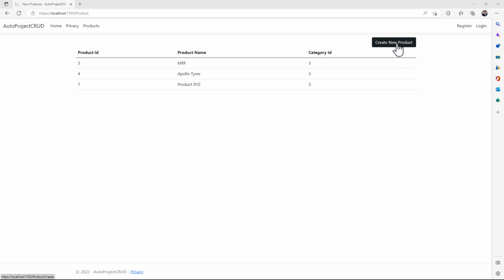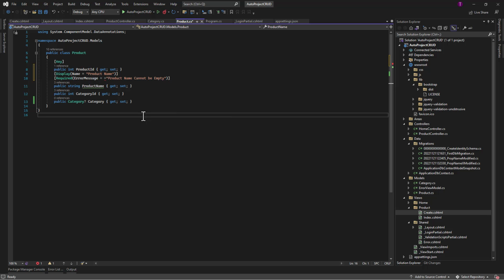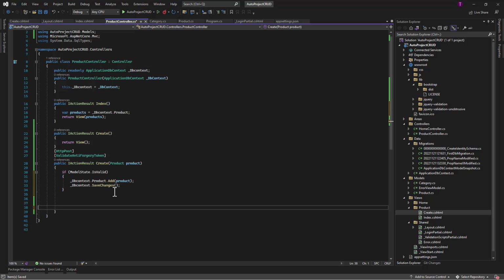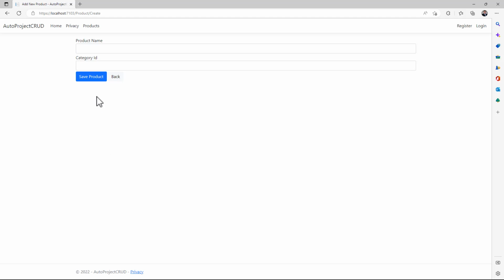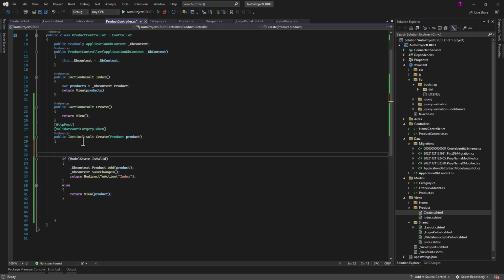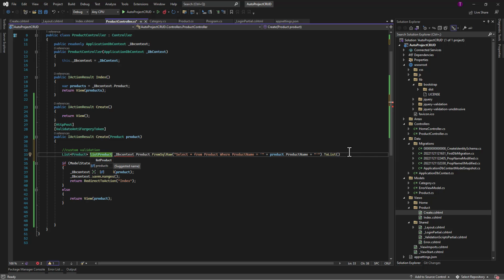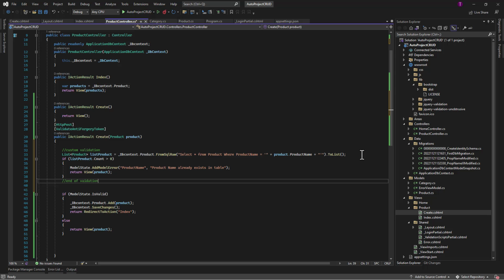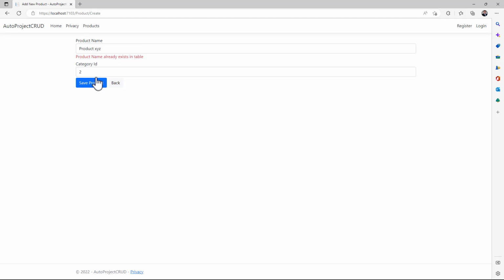User-Friendly Forms in ASP.NET Core: Step-by-Step Validation Guide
Dive into our user-friendly forms in ASP.NET Core tutorial, where I take you through a step-by-step guide on adding essential validations from scratch! Whether you're just starting out or looking to sharpen your skills, this video is crafted to ensure that, regardless of your skill level, you'll walk away with a fully functional form that not only looks good but also enhances the seamless user experience with effective validations.

Throughout the tutorial, we'll focus on making our forms more approachable by adding spaces and mandatory fields, such as product names and category IDs, ensuring that no detail is overlooked. By decorating our models with display and required attributes, and incorporating custom error messages, we create an environment that's both developer and user-friendly.

We don't stop there; to ensure the integrity of our application, I'll show you how to add server-side validations, including a unique method to prevent duplicate entries, enhancing the robustness of your ASP.NET Core application. This hands-on approach will not only solidify your understanding of ENTITY FRAMEWORK CORE but also give you the confidence to implement similar features in your projects.

This tutorial is more than just a learning experience; it's an invitation to join a community of like-minded developers. Let’s dive into creating applications that stand out for their quality and user experience. Follow this link for direct access and let's transform your ideas into reality. Don’t forget to share your progress or any questions in the comments below - together, we can achieve more!

CHAPTERS:
0:00 - Adding Client Side and Server Side Validation
0:40 - Implementing ASP.NET Core Client-Side Validation
3:17 - Implementing ASP.NET Core Server-Side Validation